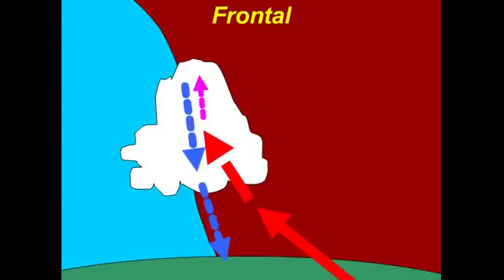4.6.4.2 Cold Front